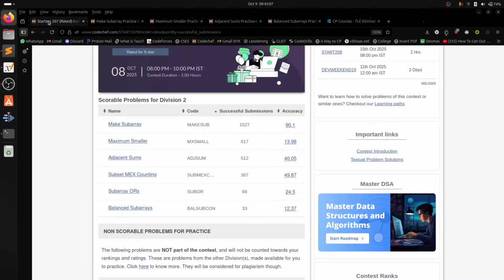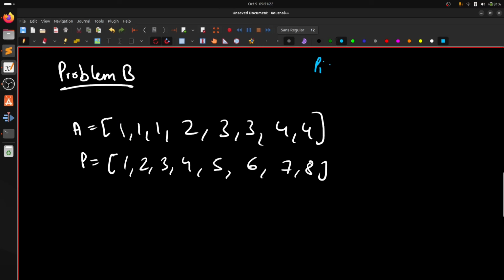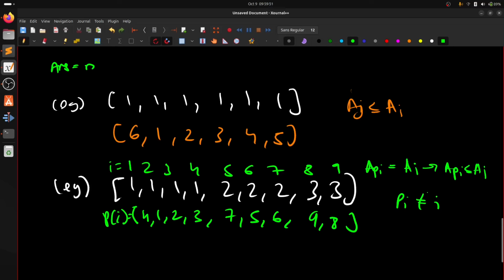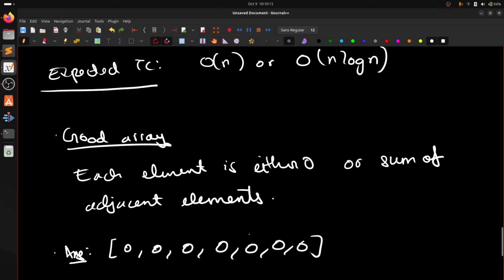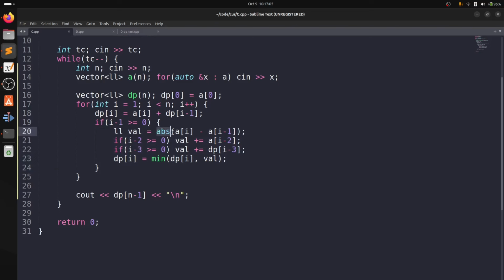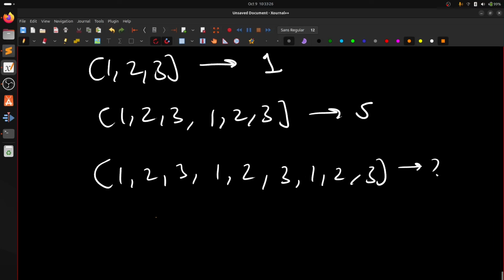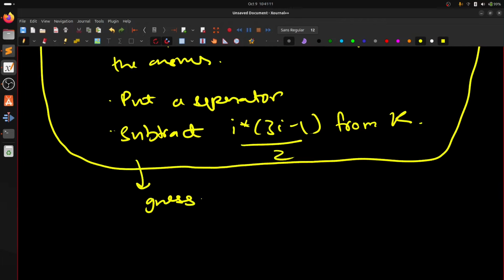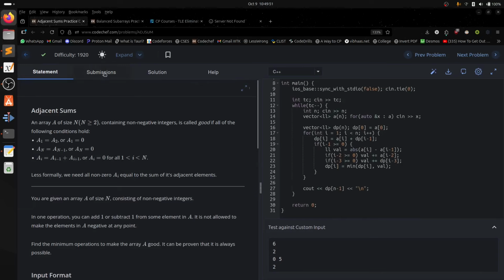CodeChef Starters 207 | Video Solutions - A to F | by Vibhaas| TLE Eliminator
Join us live for CodeChef Starters 207 (Div 2) as we break down Problems A, B, C and F.

⏱ Timestamps:
00:00 Make Subarray
05:15 Maximum Smaller
18:25 Adjacent Sums
27:00 Balanced Subarrays